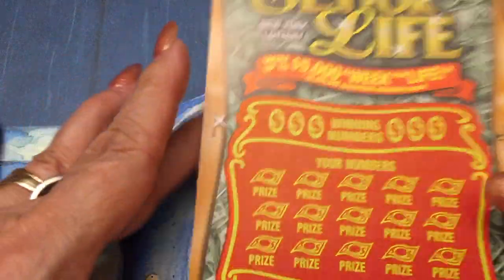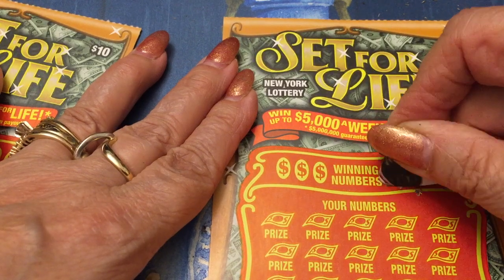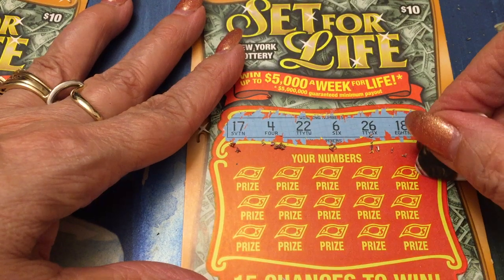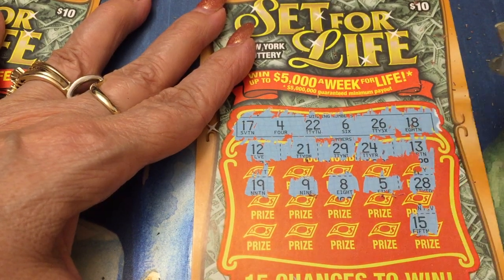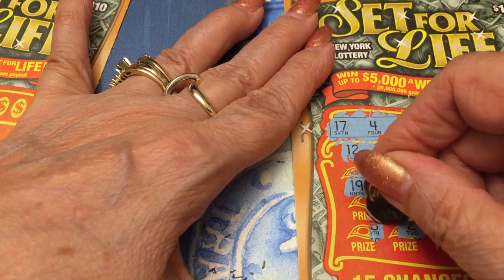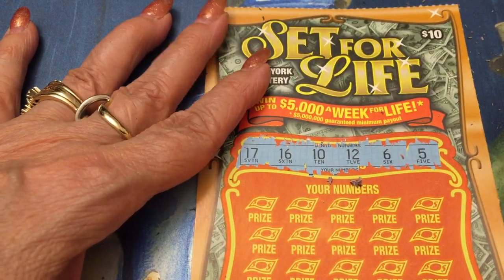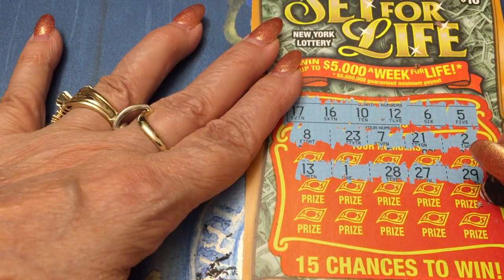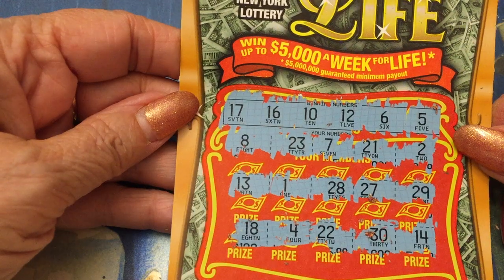$10 SET FOR LIFE - Lottery Bengal cat Scratch Off NYS instant win tickets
"Cat Scratching with Holly" - Episode 402 we scratch Instant win lottery tickets with the hope of winning enough to buy GOURMET, PREMIUM cat food for Holly the Bengal cat to eat (Otherwise she has to eat normal cat food that every other cat on the planet eats. you tell her, I'm not...). -Please Subscribe!

Address - Fan Mail for Holly!